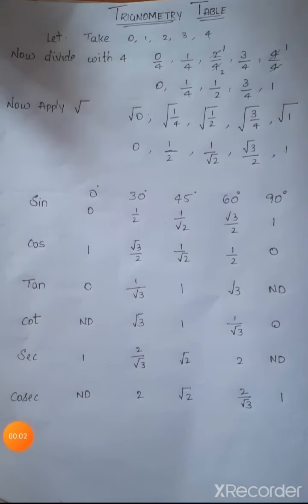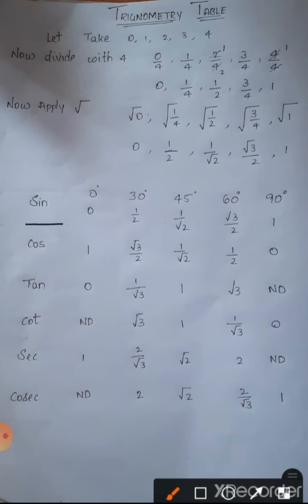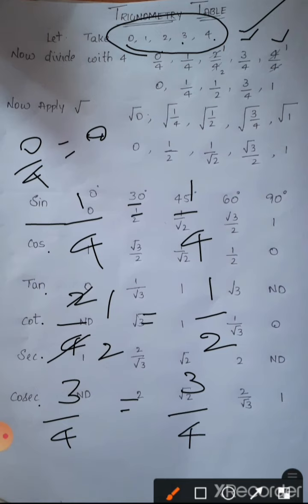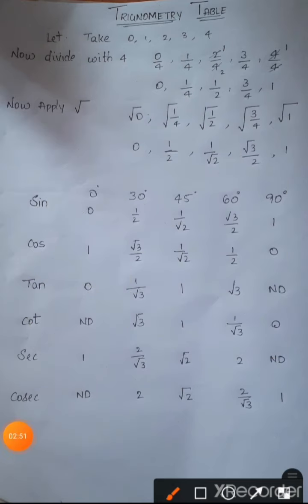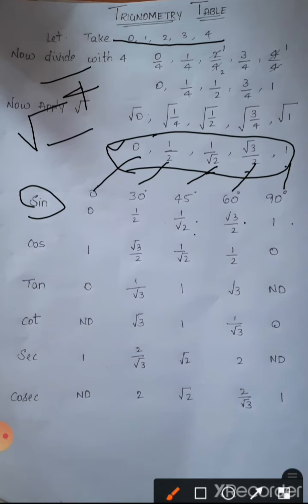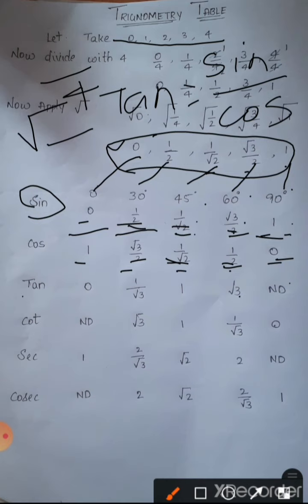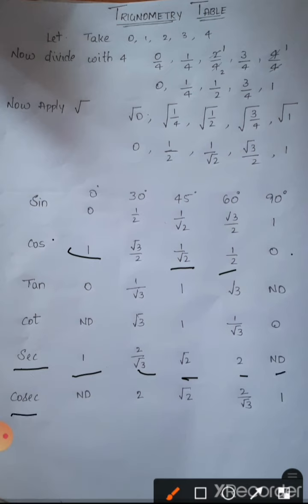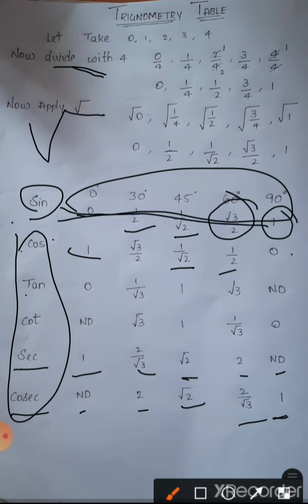Easy to remember trigonometry table values without Byhart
trignometry table#
how to learn table easily#
what are trignometric values#
simple trigonometry table#
easy trigonometry table#
how to remember trigonometry table values#